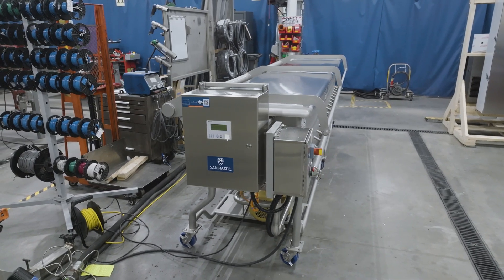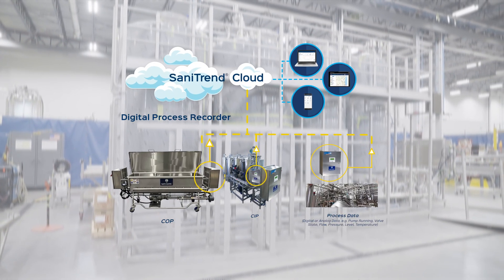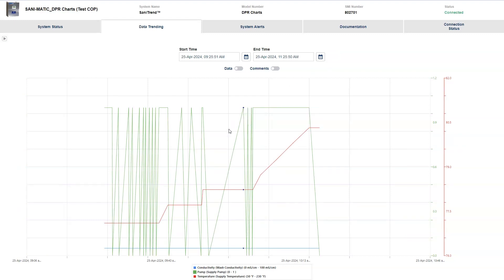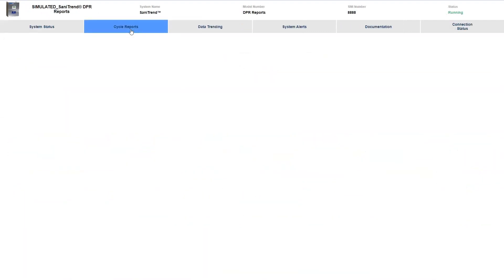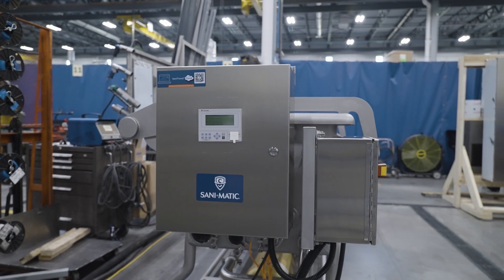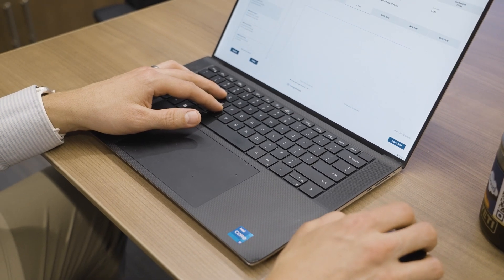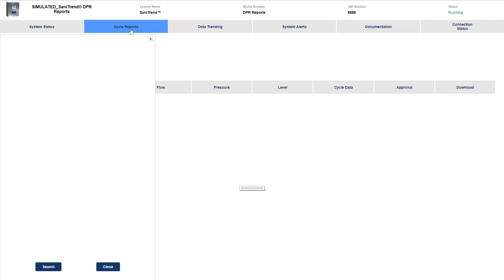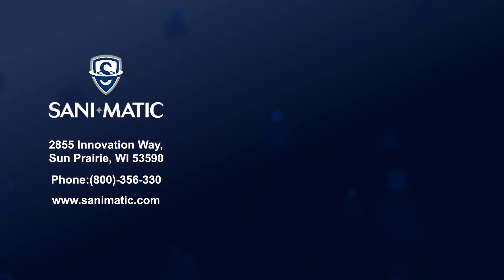Digital Process Recorder (DPR)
Replace outdated paper based or manual data collection with the Digital Process Recorder (DPR) powered by SaniTrend® Cloud.

With the DPR, hygienic process facilities can automate the collection of data from processes such as Clean-Out-of-Place (COP), Clean-In-Place (CIP), or other equipment like pasteurizers, ovens, freezers, and more!

Available in two product tiers - DPR Charts, and DPR Reports - users can view live dashboards, add notes, and store documentation in the cloud - making data collection easy and efficient.

For more information on the Digital Process Recorder, visit our